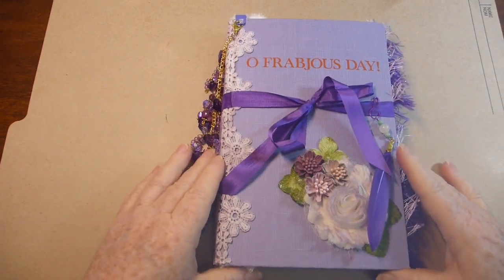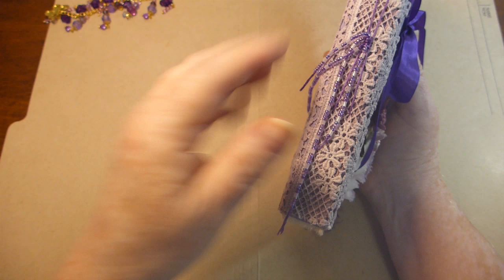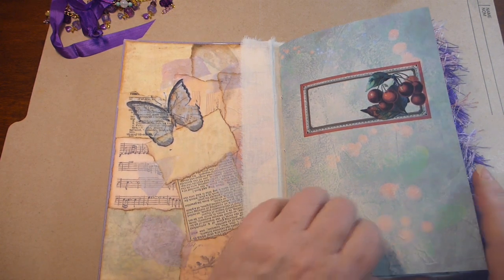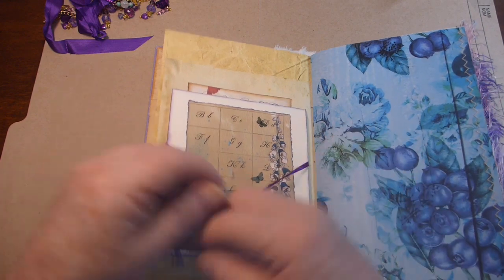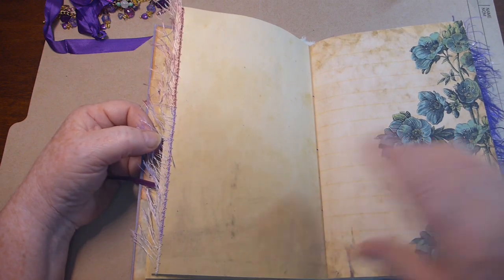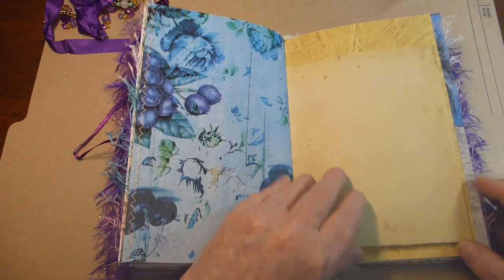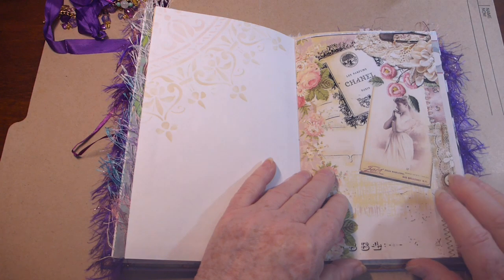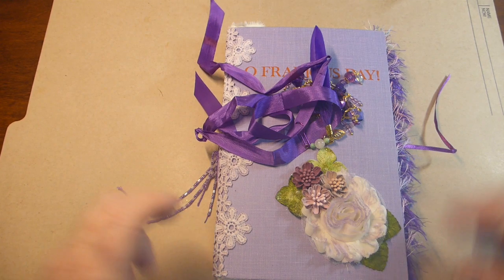If you love purple then take a peek at this!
Hello Everyone... purple love journal is here... purple is my favorite color! It did not really start out as a purple journal, but turns out there is fair bit of purple showing on this beauty.